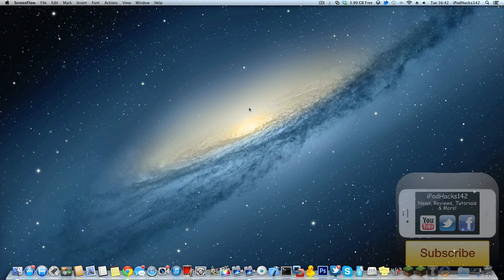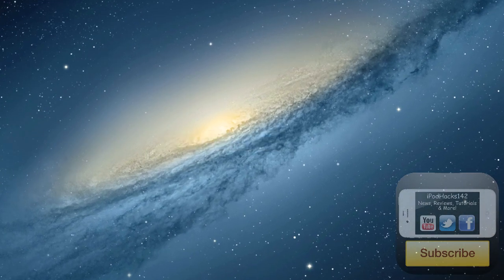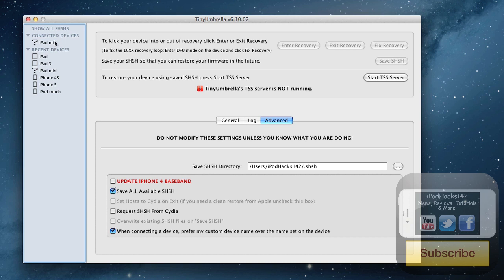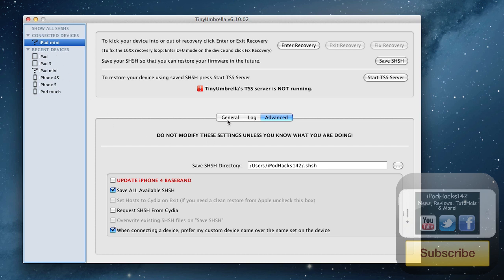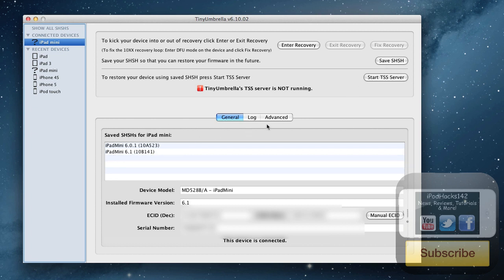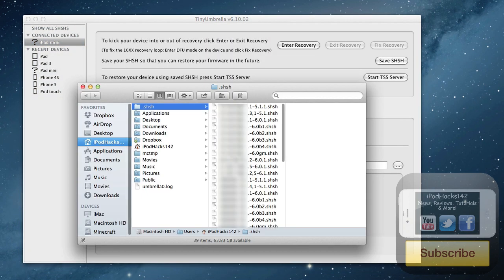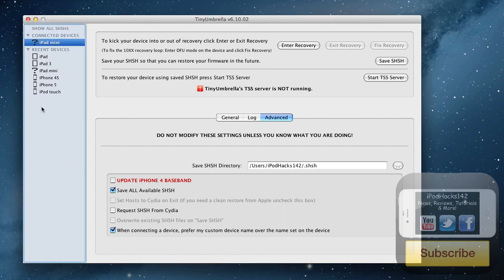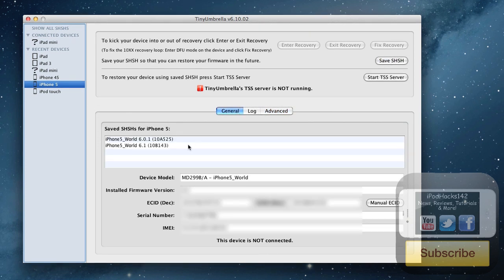How To Backup Your iOS 6.1 SHSH Blobs For Future Downgrade (No Jailbreak Needed)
In this video I show you how to backup your iOS 6.1 SHSH blobs for a future downgrade.